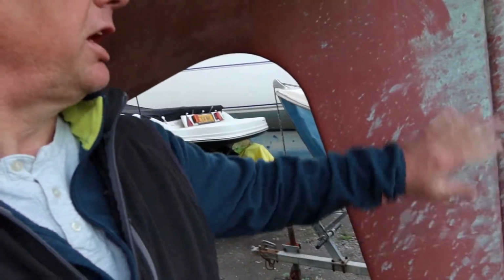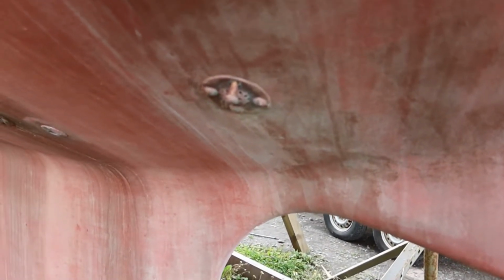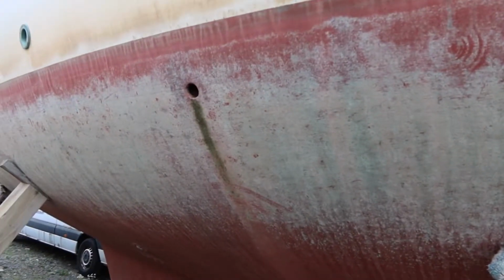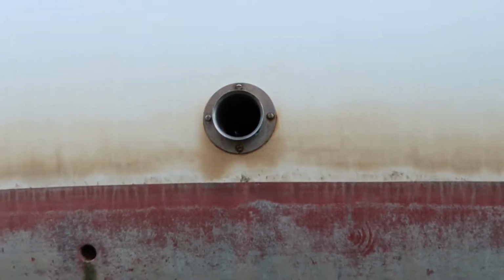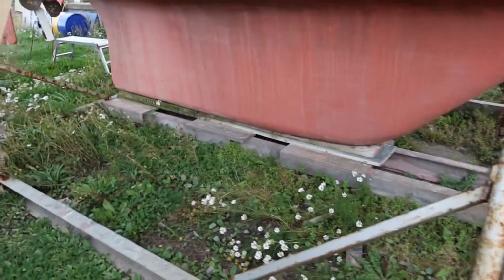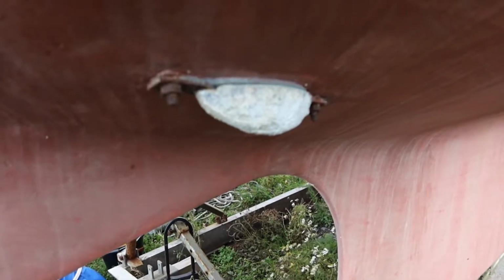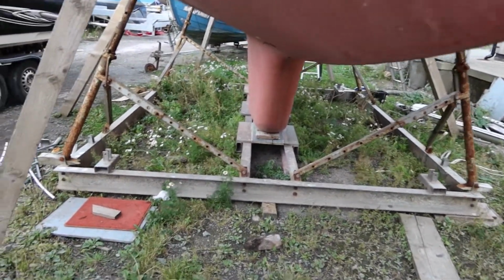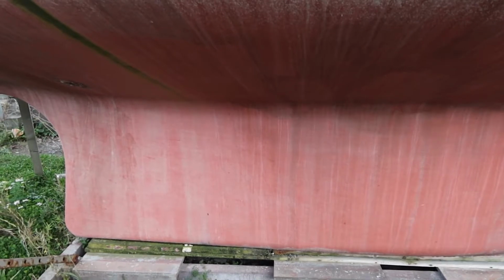More Seacocks, an "underwater" tour: DIY Boat Refit Progress 4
As part of our refit of Vida (a 42-year-old Rival 38 centre cockpit) as preparation for cruising, we have become rather obsessed with the number of holes in the bottom and the seacocks protecting them.
Also shows some of the other features of Vida.

Also our update that shows the inside of the aft heads with the seacock that we are halfway through removing